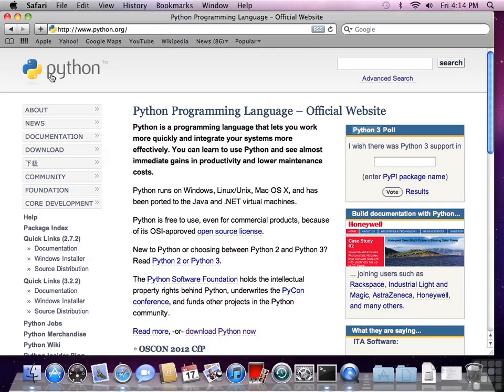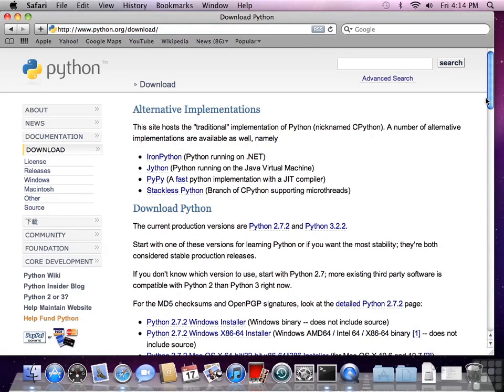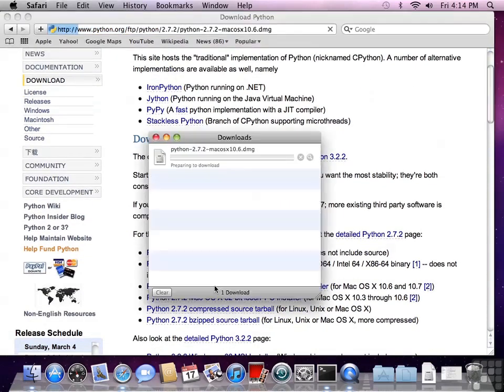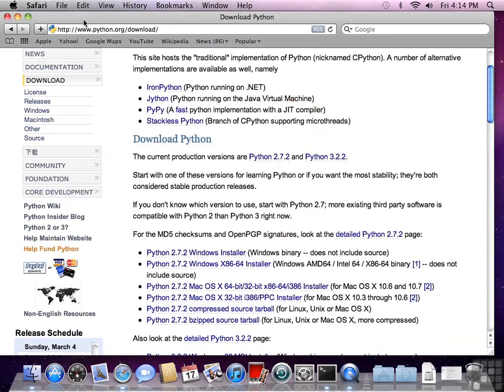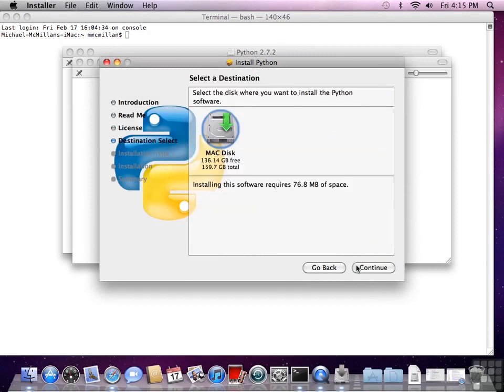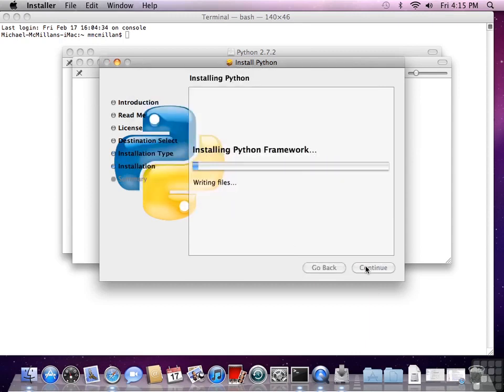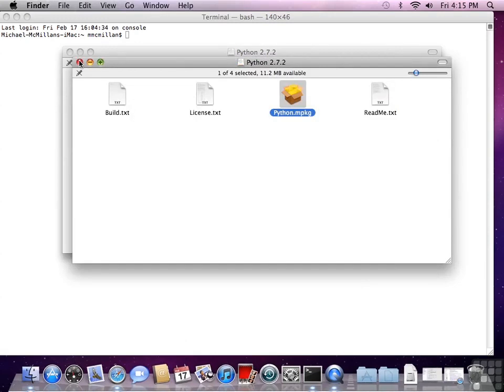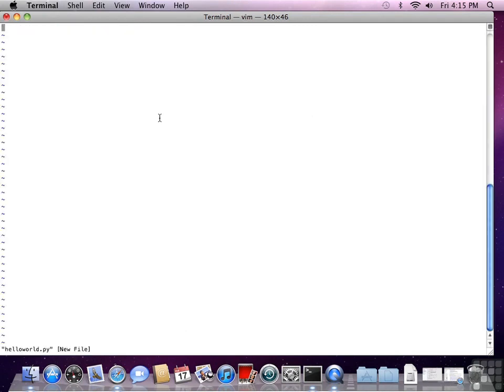Installing Python On A Mac